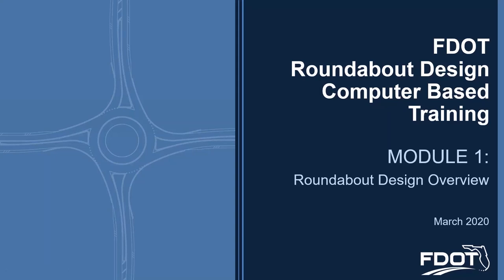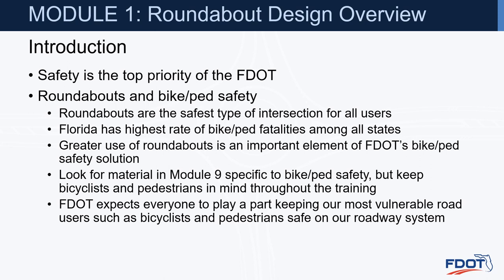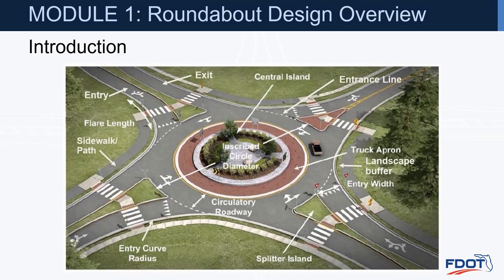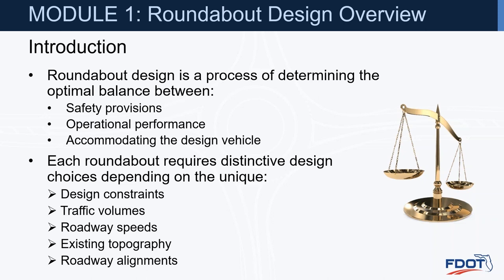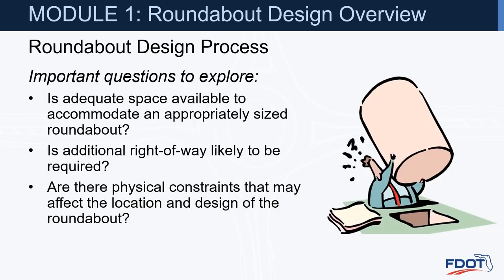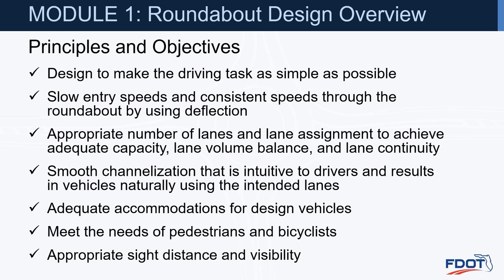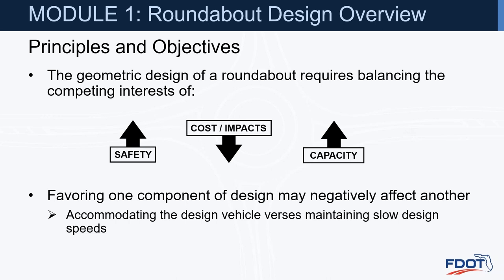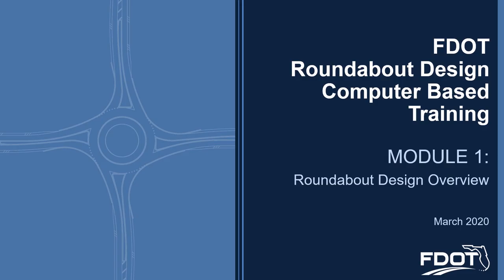FDOT Roundabout Design CBT – Part 1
Roundabout Design Overview